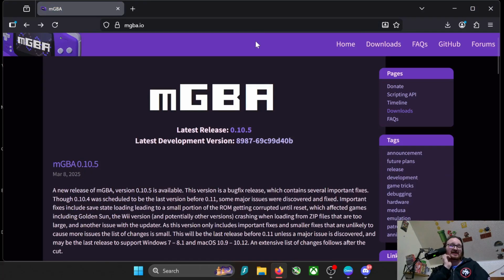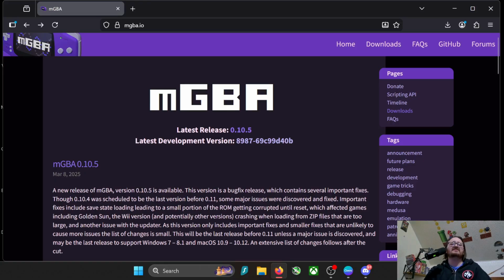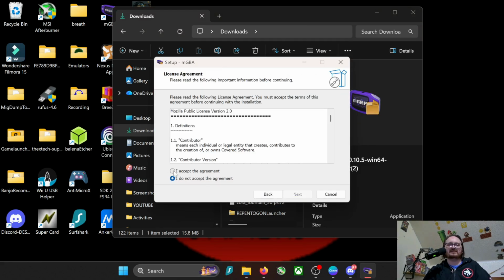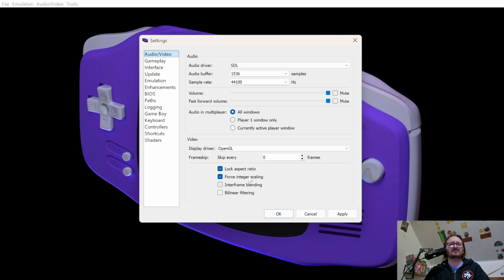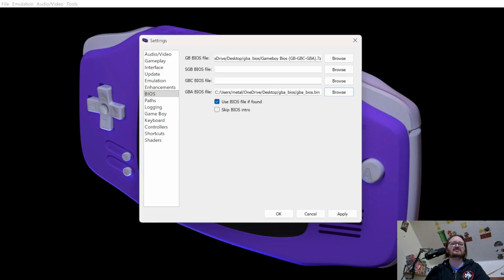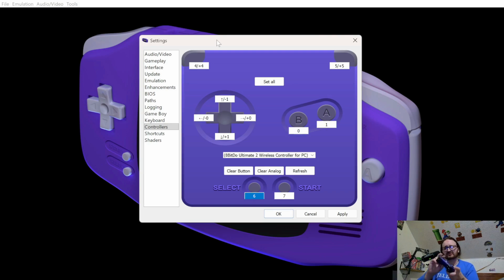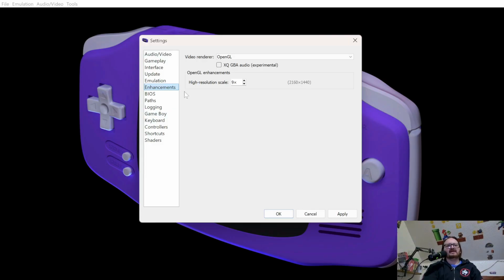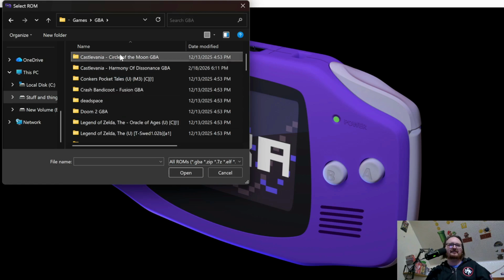Gameboy Advance Emulation Setup Guide For Windows(mGBA 2026)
This is a step by step guide to setting up the Gameboy Advanced Emulator mGBA for windows 11. There is no info about getting roms or bios files in this video. That is left up to you to get your own.